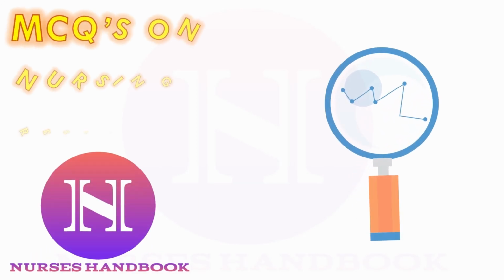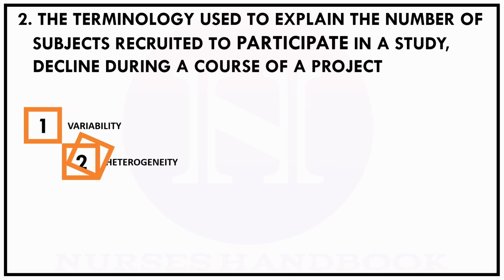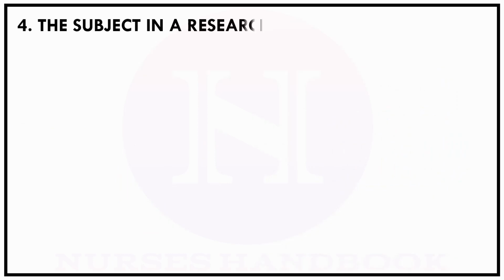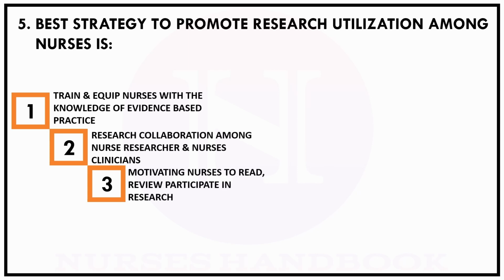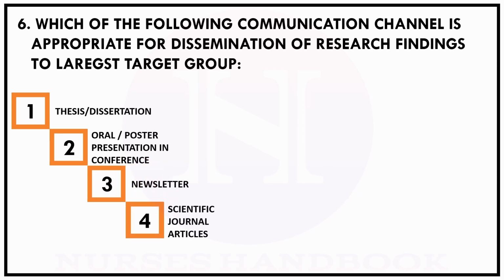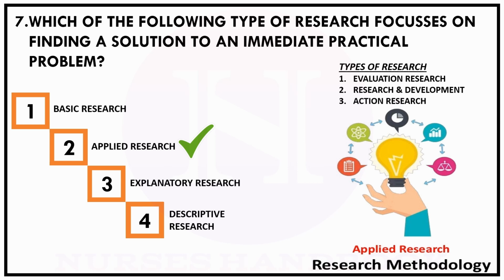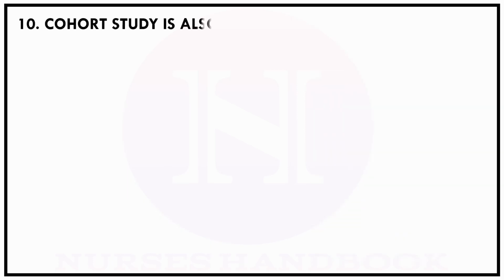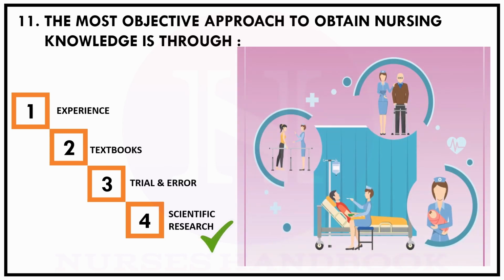NURSING RESEARCH MCQ#NURSING TUTOR EXAM/ESIC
THIS VIDEO HAVE MULTIPLE CHOICE QUESTIONS AND THEIR RATIONALES WHICH WILL BE HELPFUL IN CLEARING VARIOUS COMPETITIVE NURSING EXAMS